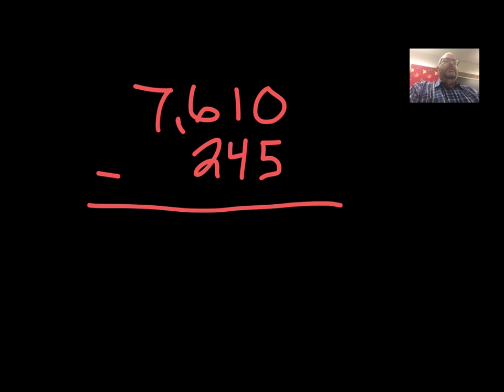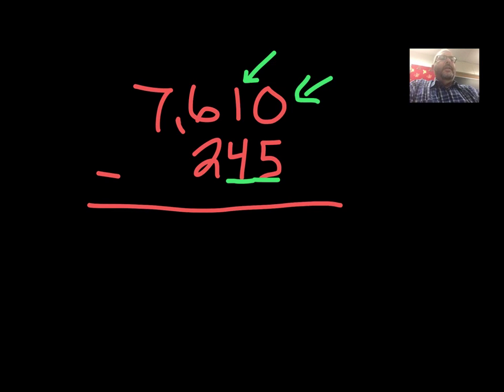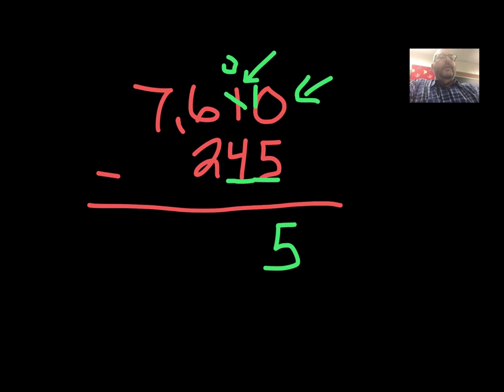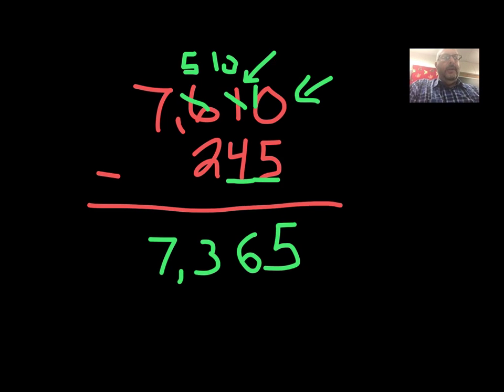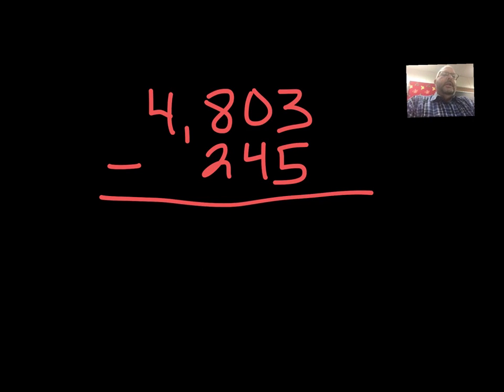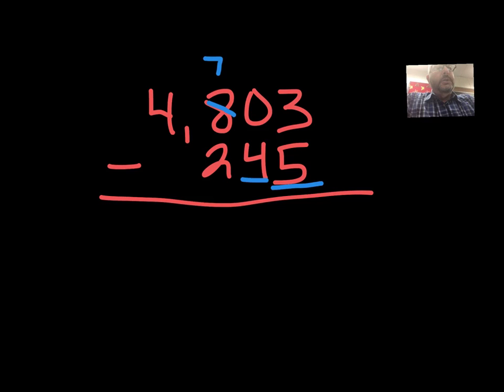Subtraction methods standard for Mr. Burns